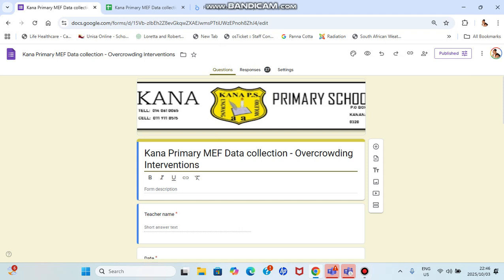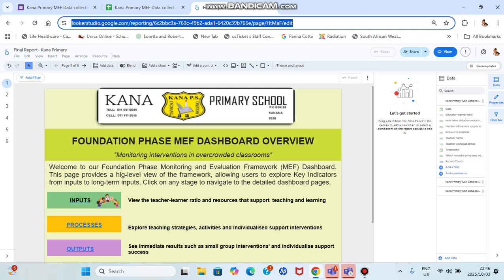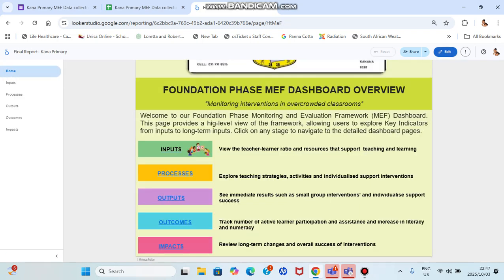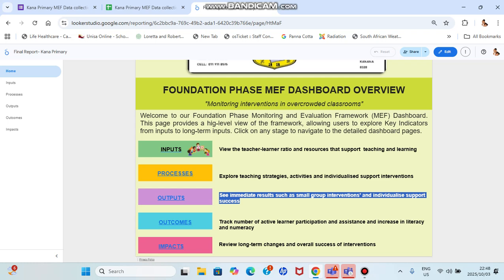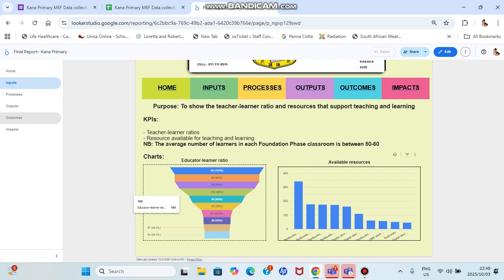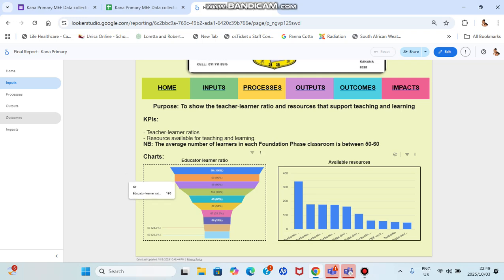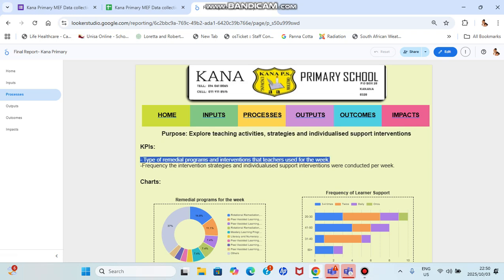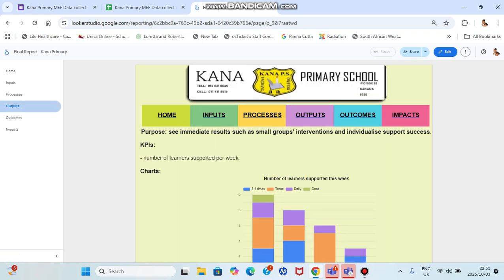Part1: MEF walkthrough